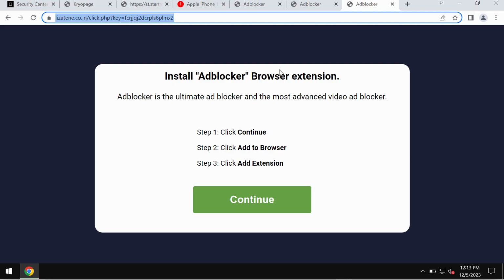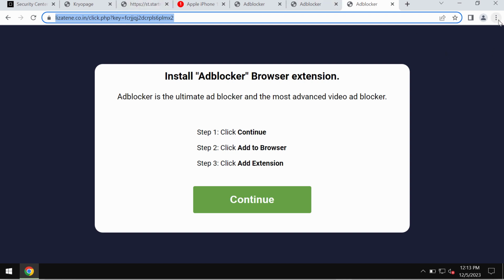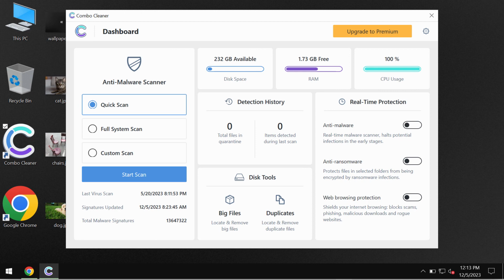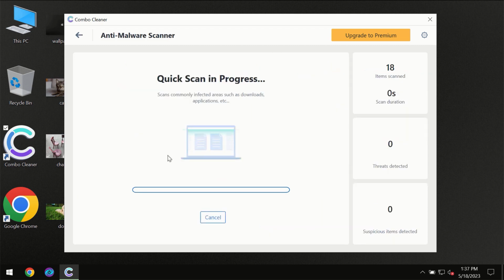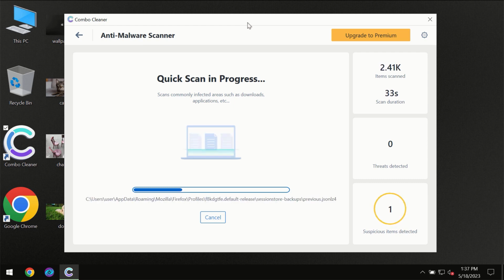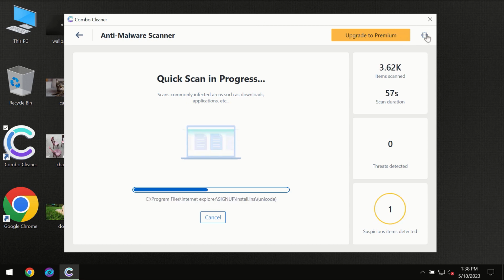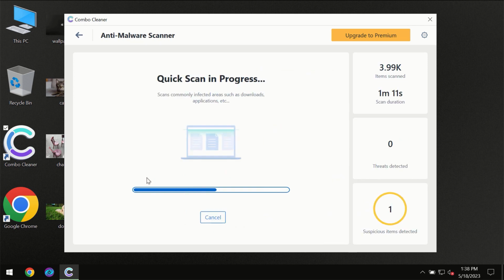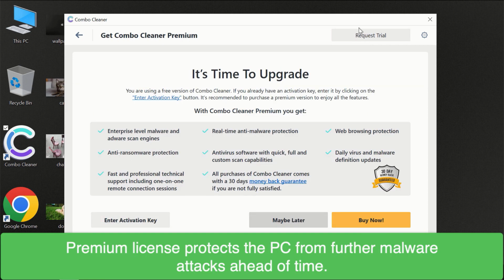Lizatene.co.in deceptive pop-up - how to block it?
Lizatene.co.in is a deceptive pop-up. It promotes installation of unwanted browser extensions that function as adware or browser hijackers. Get rid of these fake alerts with Combo Cleaner Antivirus via the official or, alternatively, follow the manual guidelines given in the video.